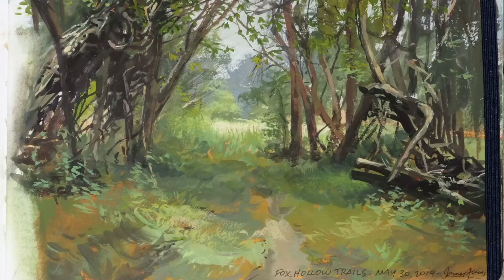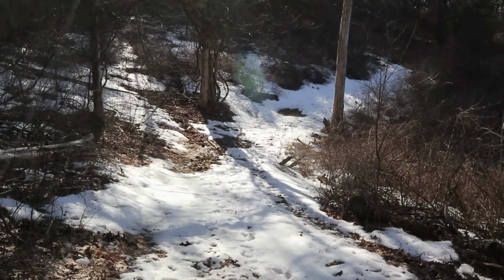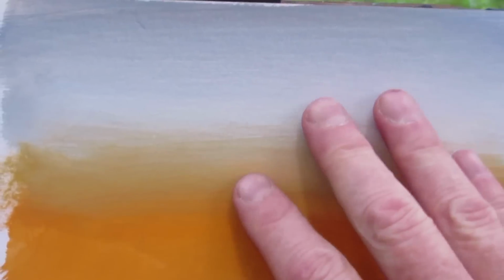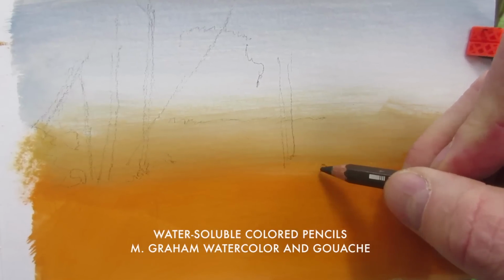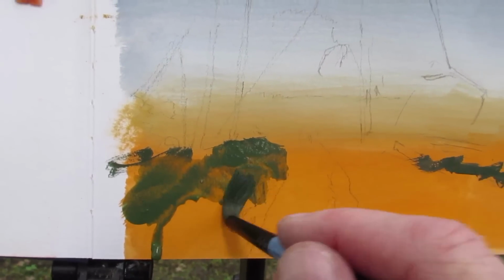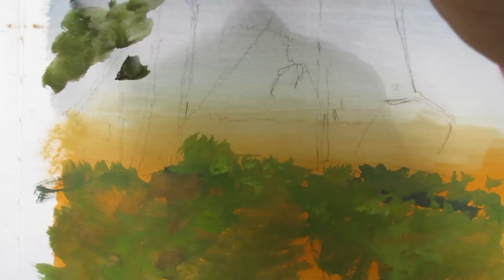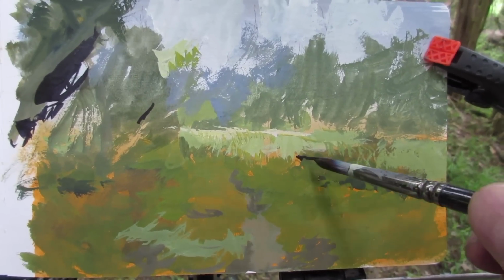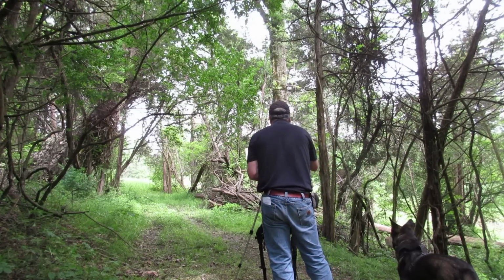Painting a Weird Forest in Gouache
James Gurney searches out the weird as he demos a small gouache landscape study in the wilderness of the Hudson Valley, New York. He carries his sketchbook and homemade easel far into the woods to paint an overgrown forest trail. He uses a limited palette of gouache over a casein underpainting. Along the way he faces several challenges: mud, ticks, centipedes, and rain, as well as the visual complexity of the three-dimensional depth of the vines and branches. His companion is the husky dog "Smooth."
 MATERIALS
Pentalic watercolor sketchbook
Travel brush: Connoisseur 9467
Richeson Travel brush set
Water cup

PAINTS
M. Graham (watercolor)
M. Graham Anthraquinone blue
M. Graham (gouache)
Holbein (gouache)
Winsor & Newton (gouache)
Richeson casein

DRAWING TOOLS
Water brush
Water-soluble colored pencil
Fountain pen

CAMERAS and AUDIO:
Canon M6 (time lapse, video, and stills)
Canon PowerShot Elph (point-and-shoot)
Zoom H2N digital audio recorder
Rode Video Mic GO (microphone)

BOOKS:
Color and Light: A Guide for Realist Painters
Imaginative Realism: How to Paint What Doesn’t Exist
Dinotopia: A Land Apart from Time